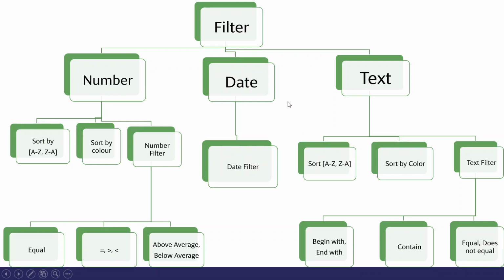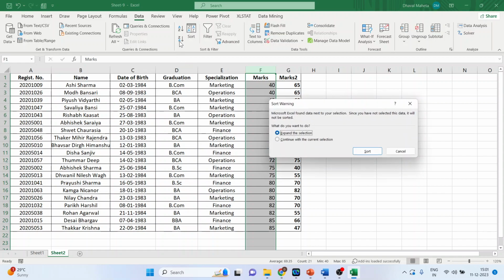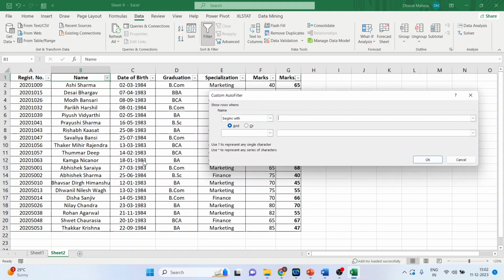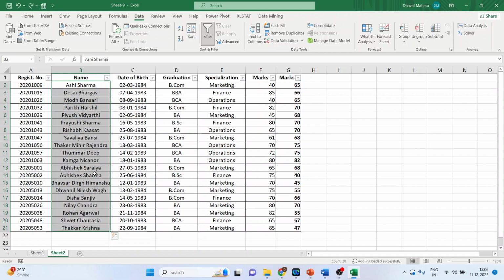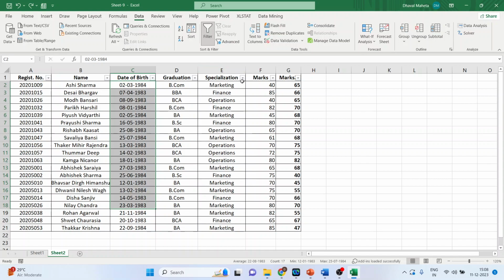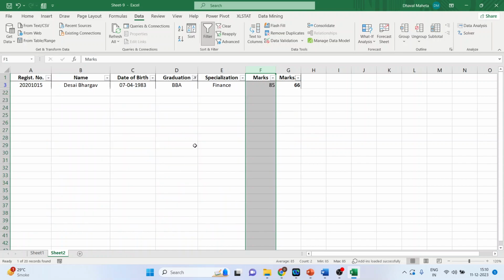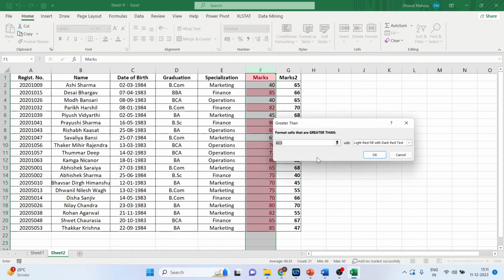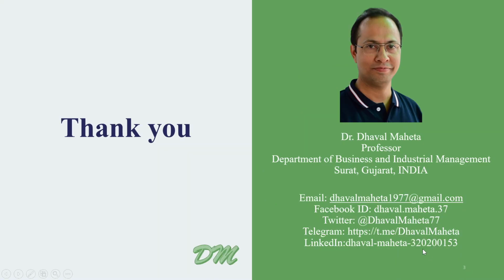31. Basic Filtering in Microsoft Excel (MS-Excel) || Dr. Dhaval Maheta